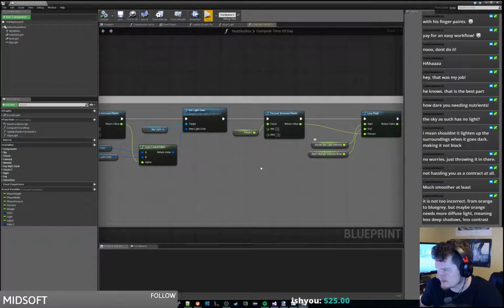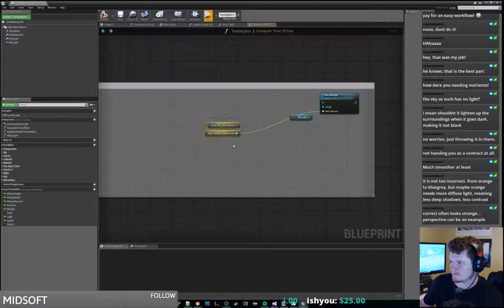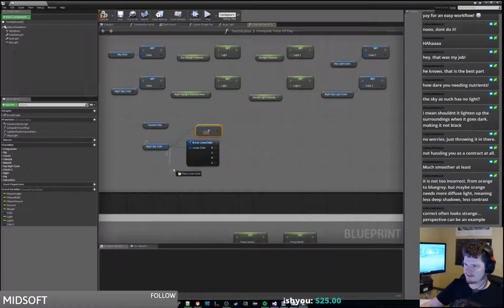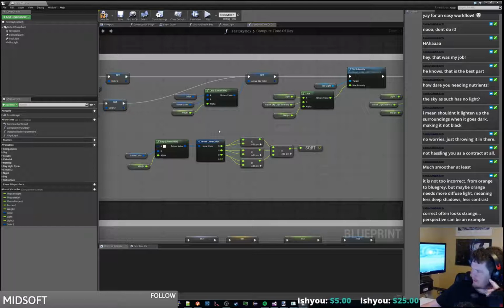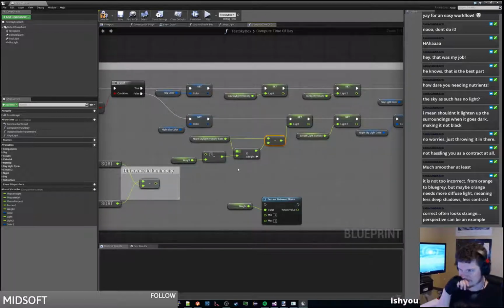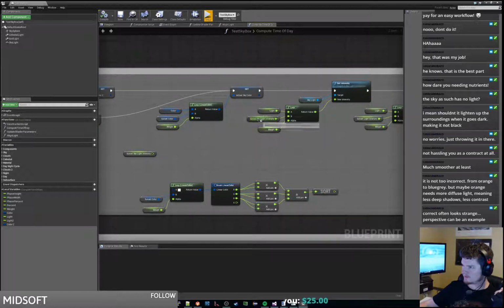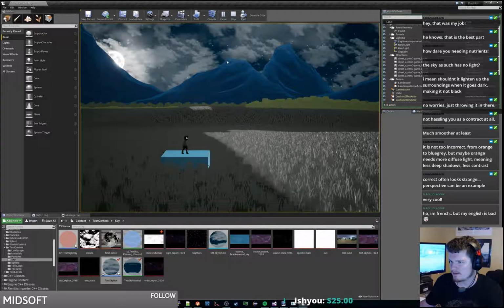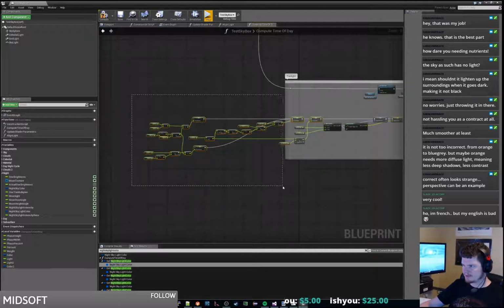ambientenergy101 devs Dashkin 364